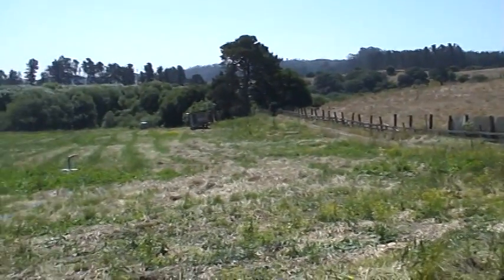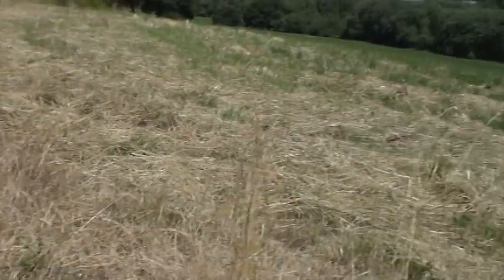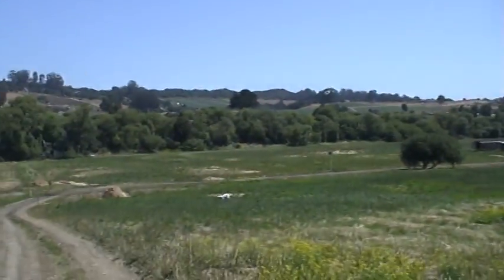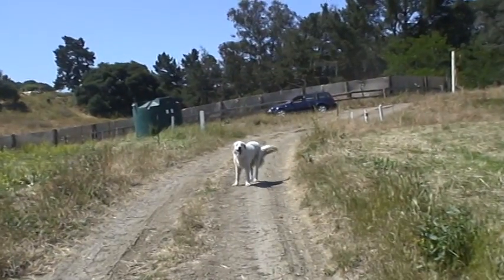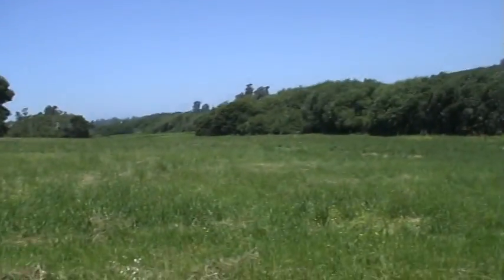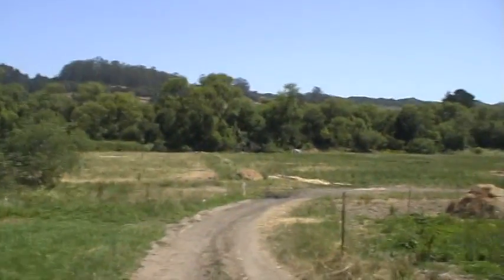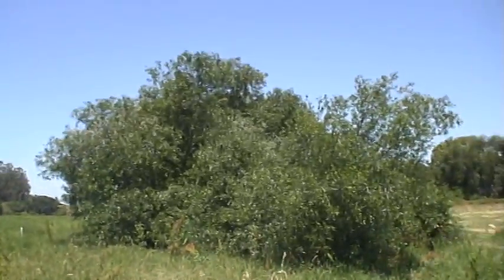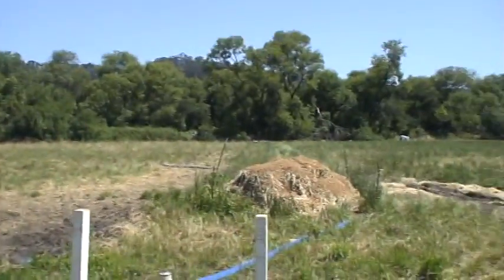TLC Ranch Introduction Video: Part One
This is a walking, narrated tour of TLC Ranch- a pasture-based livestock farm in North Monterey County, California.  See how we practice rotational grazing of our pigs and chickens around 20 acres of organic pasture.  We may not own the land, but we take good care of it.  You can learn more about our farm